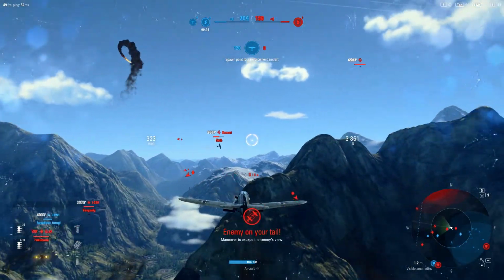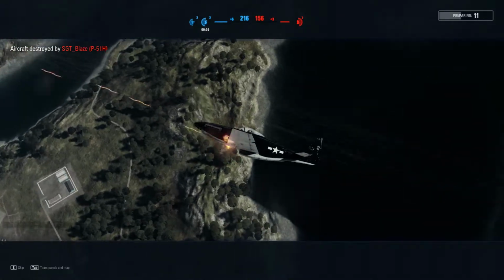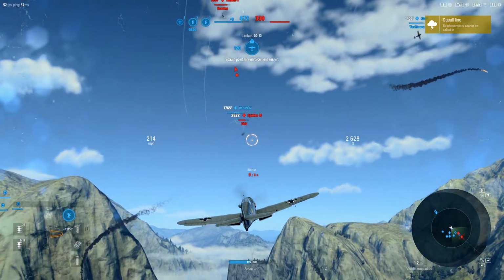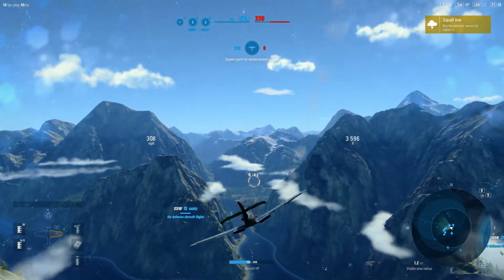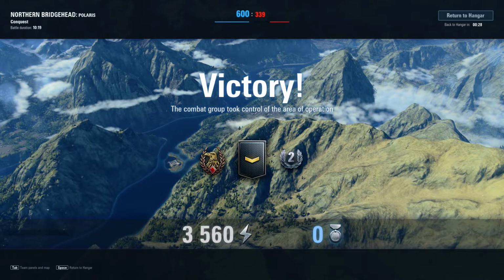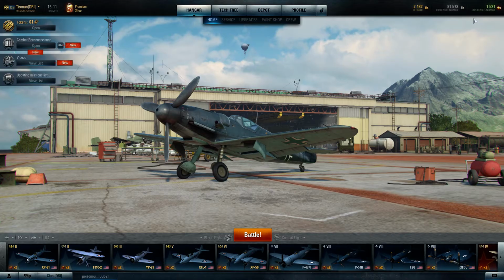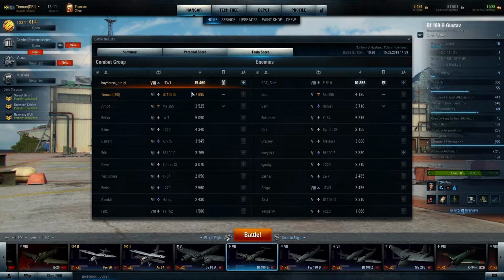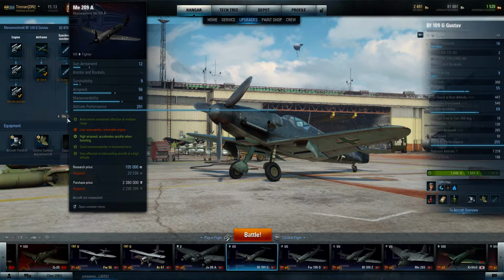Tironan's World Of Warplanes BF 109 G The beginning of the end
In the home stretch to the BF 209...